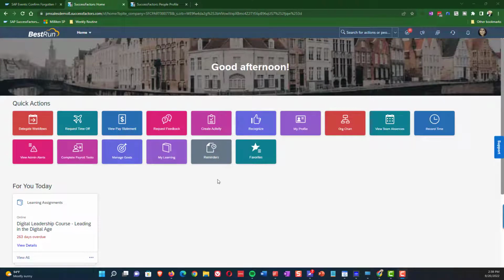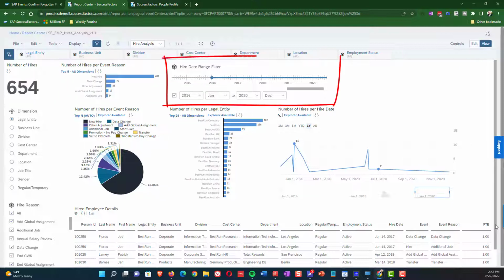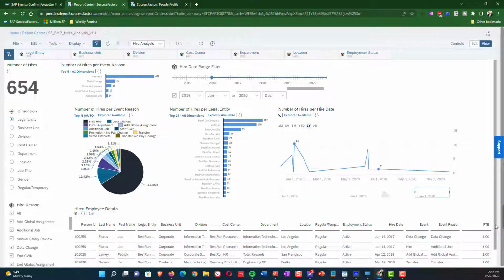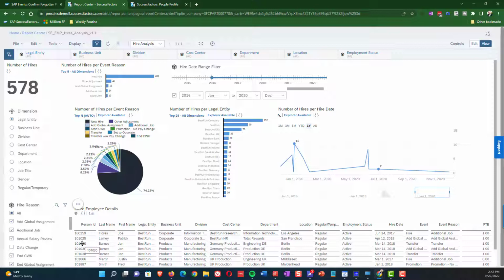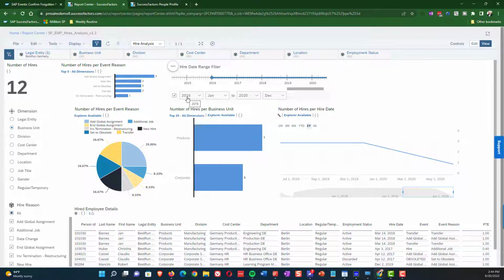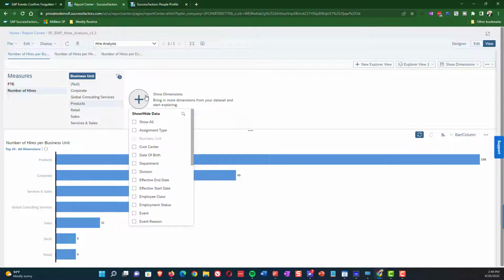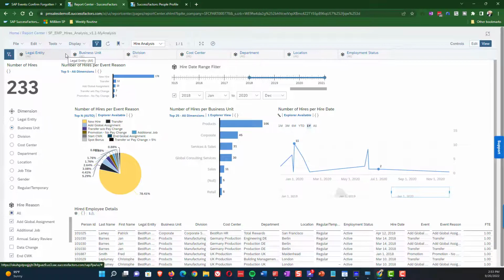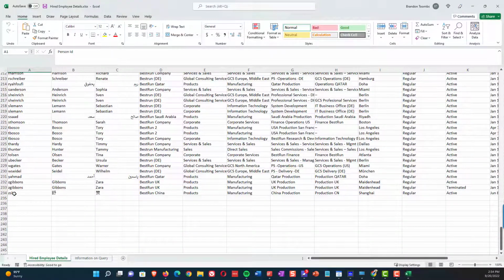Using SAP SuccessFactors Story Reports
Story Reports For People Analytics is the future of SAP SuccessFactors Reporting. In this video, we demonstrate how to use Story Reports as an end user: filtering, exploring, and downloading.

00:00 Introduction
01:46 Story Report Segments
04:00 Input Controls
05:14 Story Filters
06:24 Date Range Filter
07:15 Explorer
09:45 Downloading From Story Reports